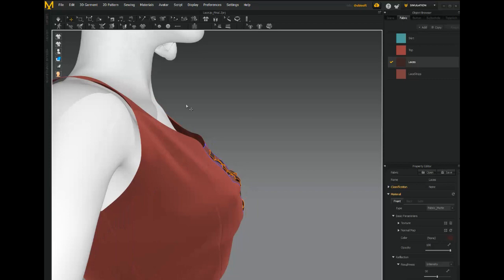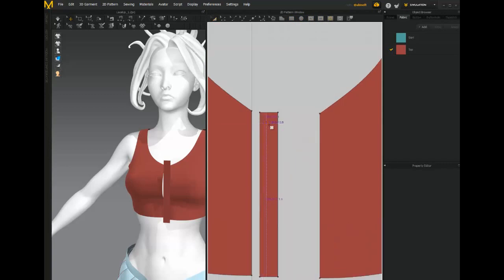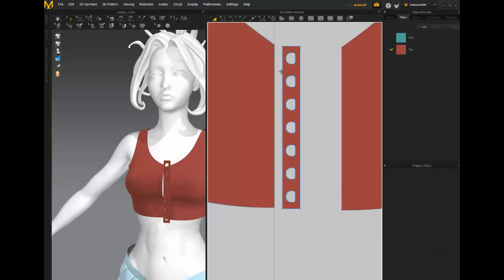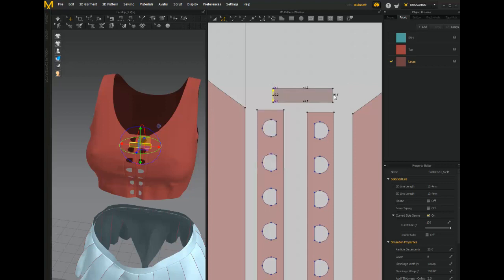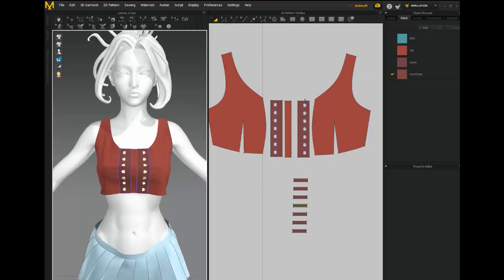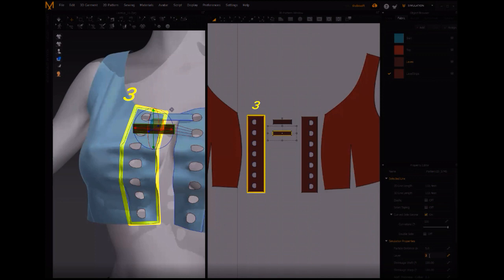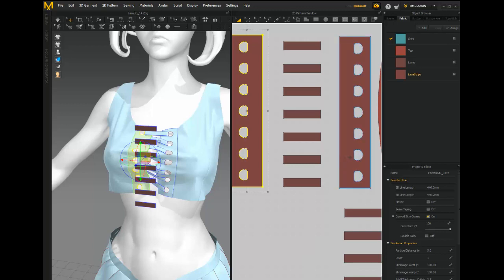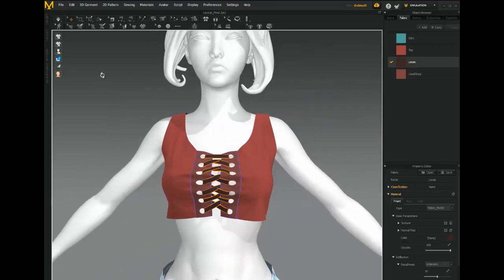Making Laces In Marvelous Designer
In this episode I solve the riddle of Laces In Marvelous Designer.